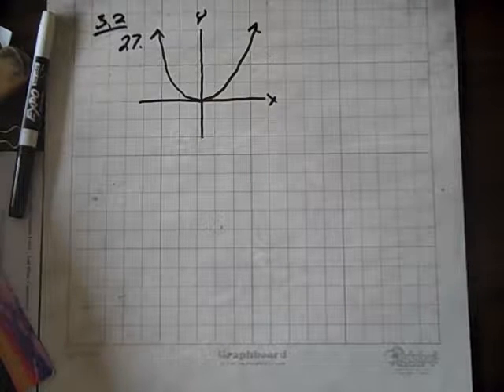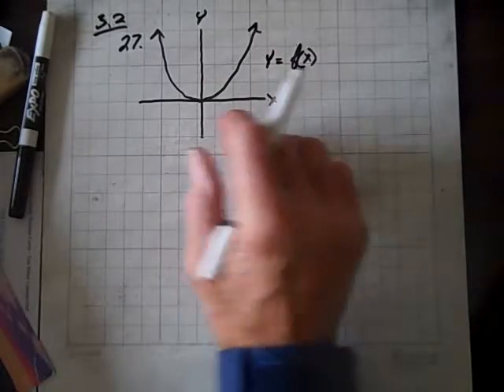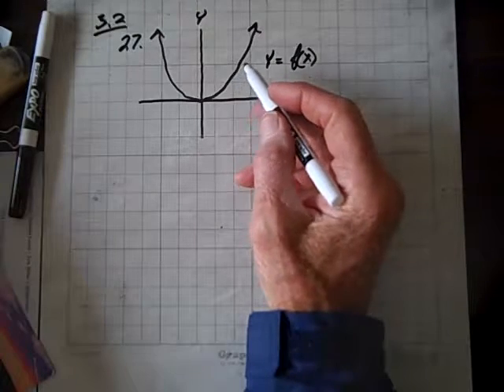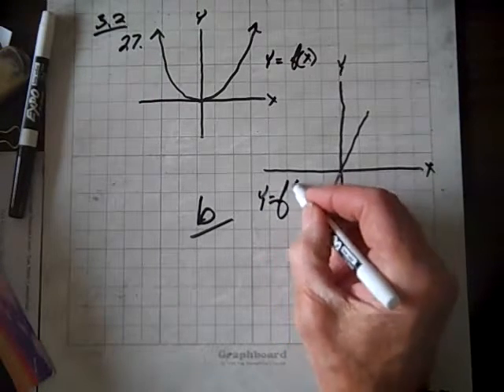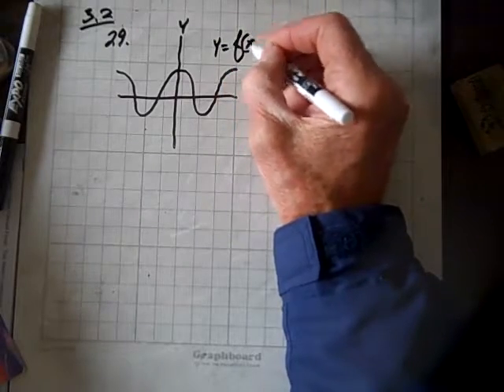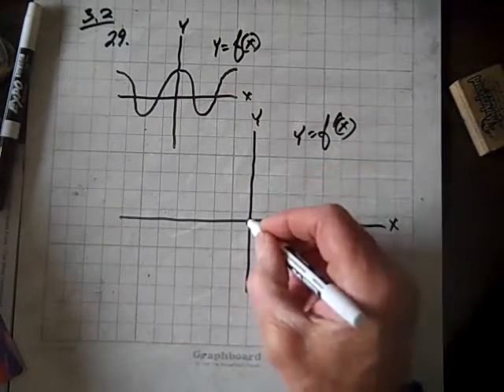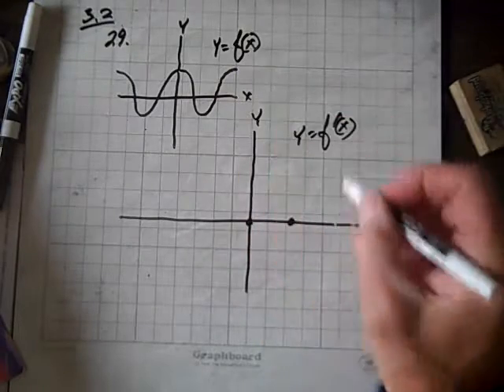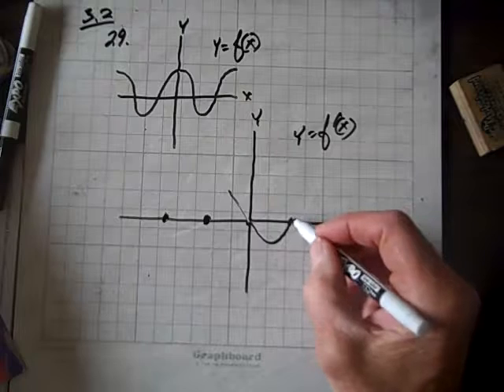Calculus I Section 3 2 Part II